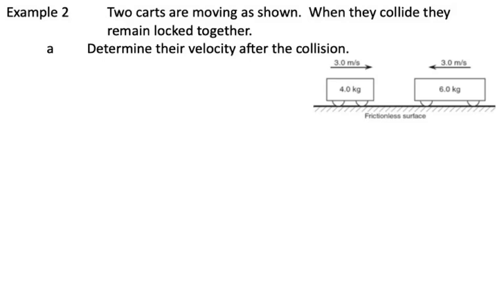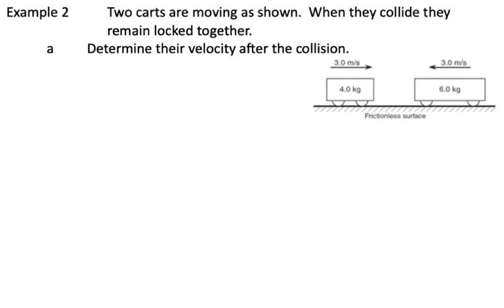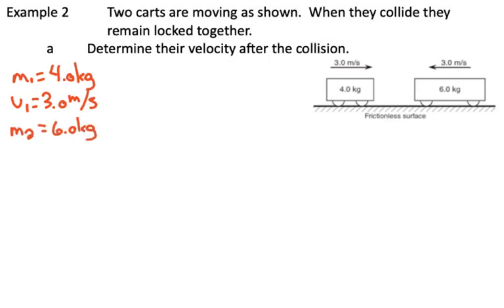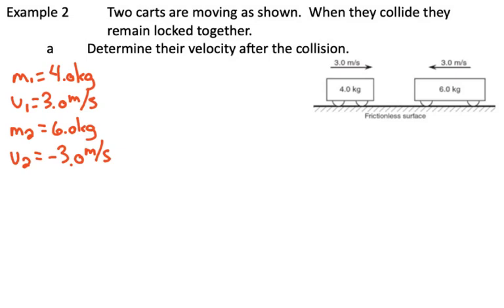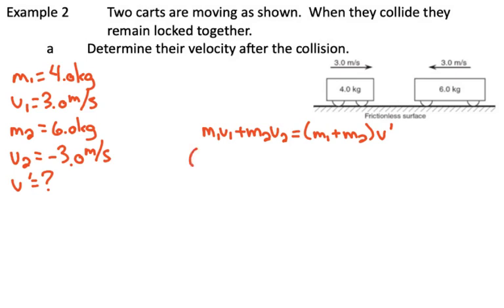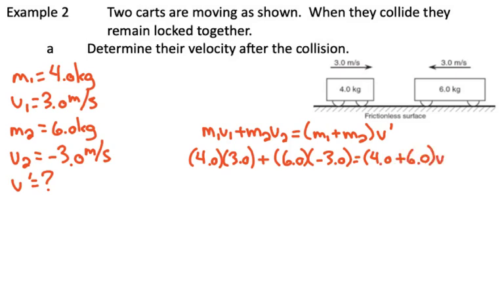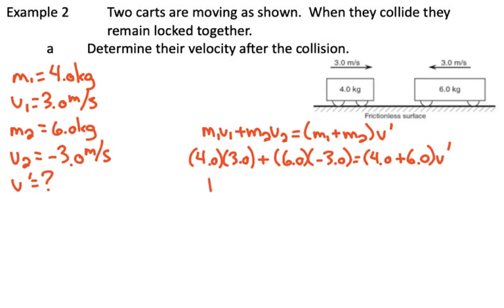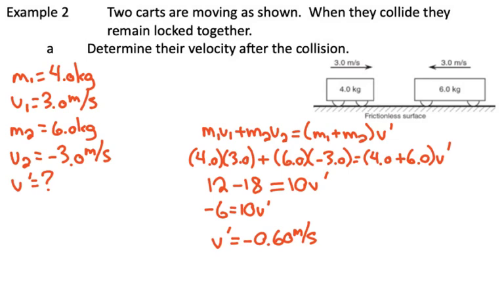4 3 10,11